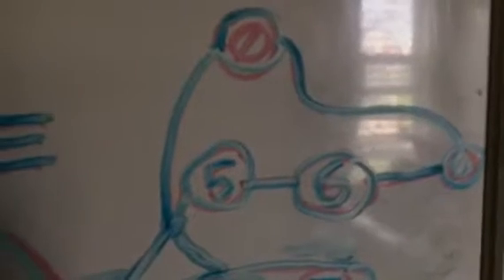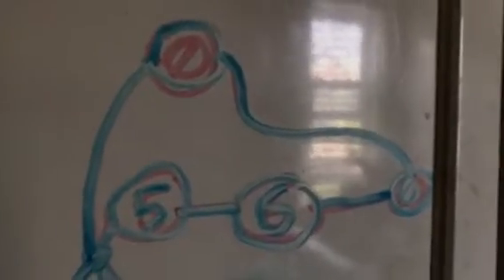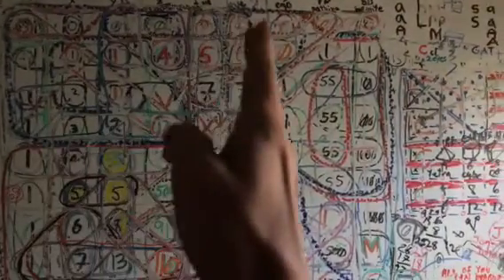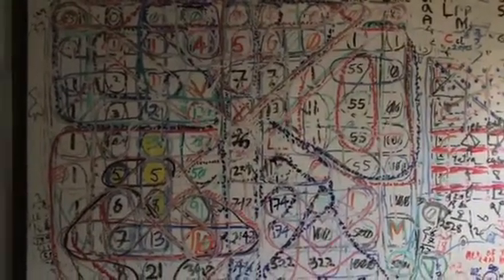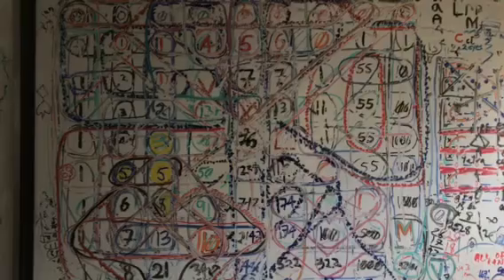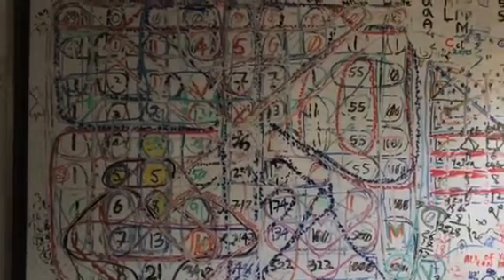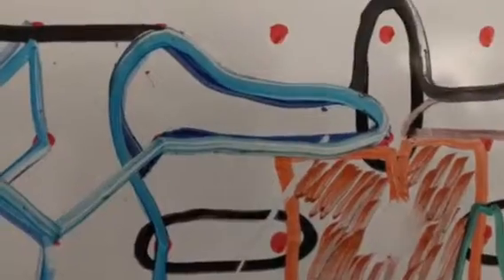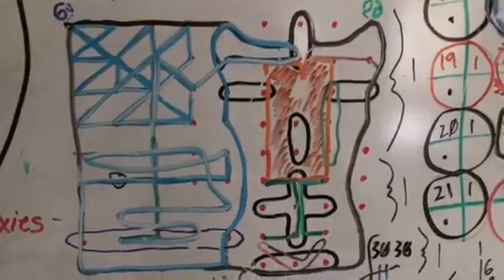the hidden sixty fourth glues it all together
thanks for the constructive feedback guy
seriously
it made me think